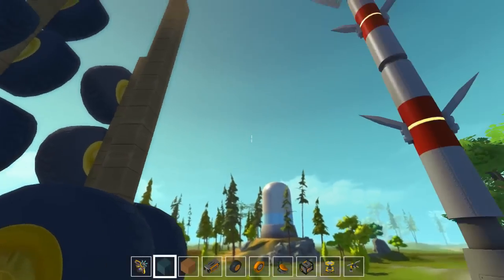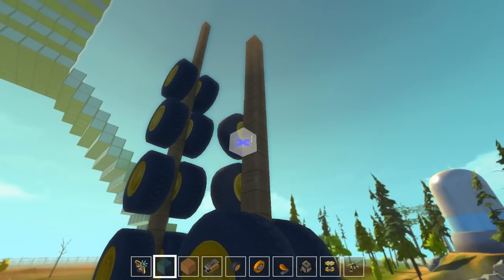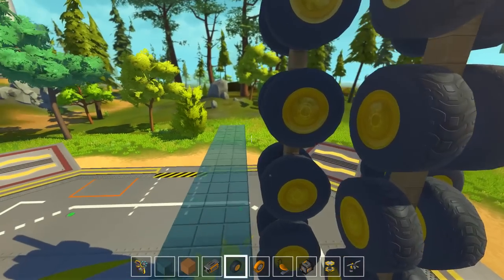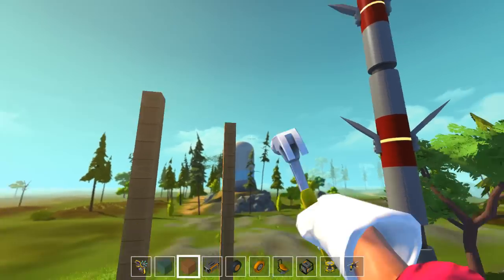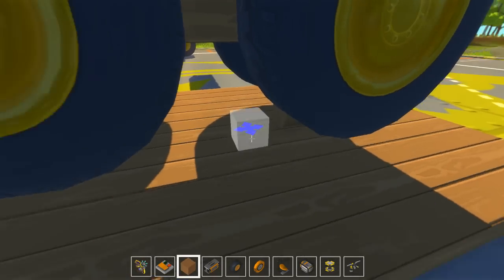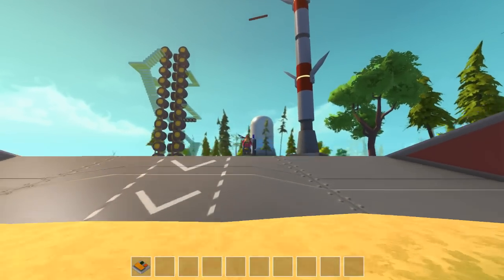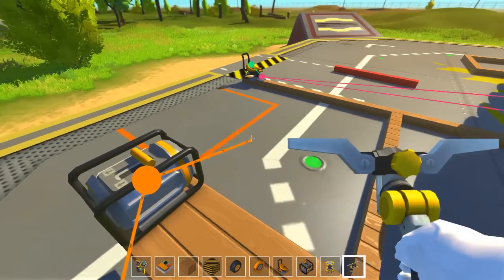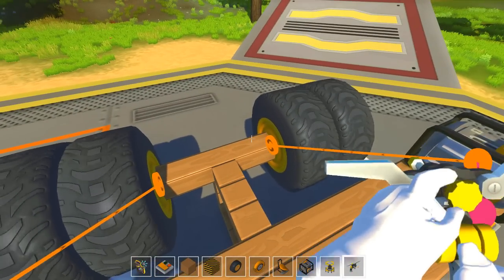The Mega Dwarf Cannon - Let's Play Scrap Mechanic - Part 122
Welcome to the machine-filled creative paradise of Scrap Mechanic, a multiplayer sandbox game with imagination and ingenuity at its core.

Let’s pop the hood and see what’s on offer right now:

Creative Mode!

Gender!

Interactive Parts!

Handbook!

Connect Tool!

Lift!

Sledgehammer!

Huh, you're right, it really does say "gullible" in the description.